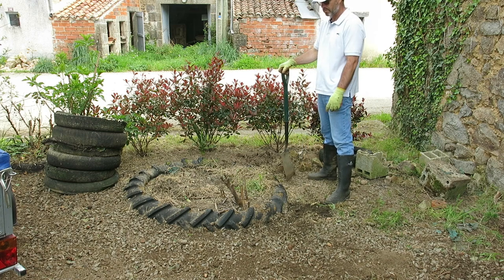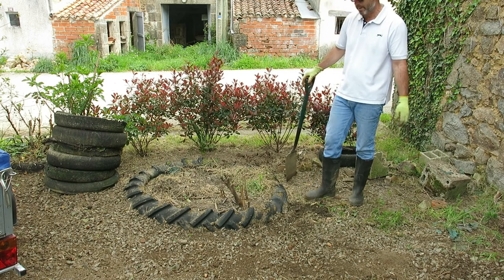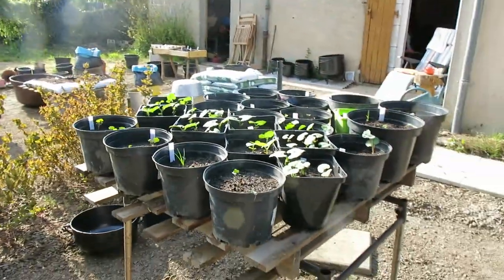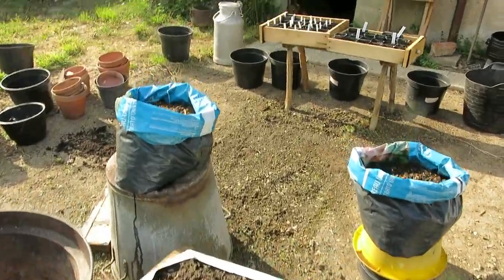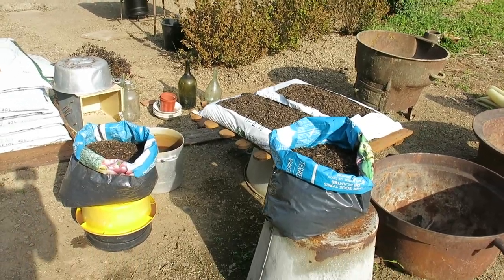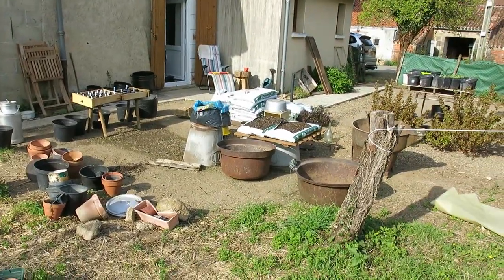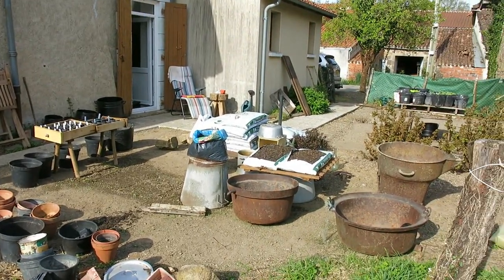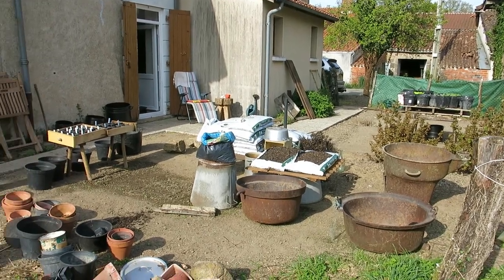19/4/2022 - A snake, more weeds and a tractor tyre. My French homestead renovation. Tuesday vlog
I've had another busy few days.
Once again however I am wanting some ideas for the garden.
Please give me a thumbs up as it tells Youtube to recommend my videos to others.